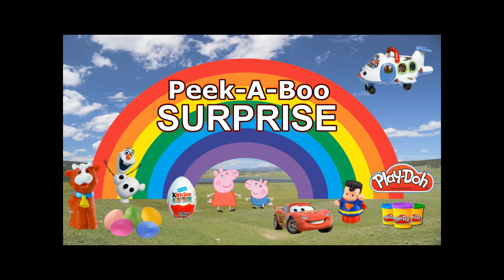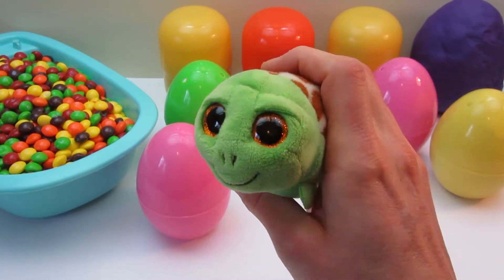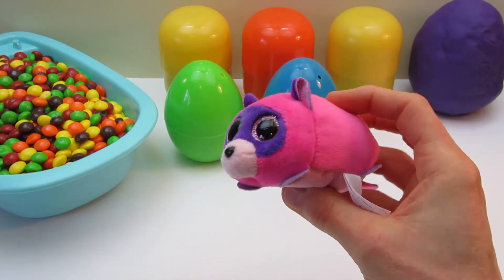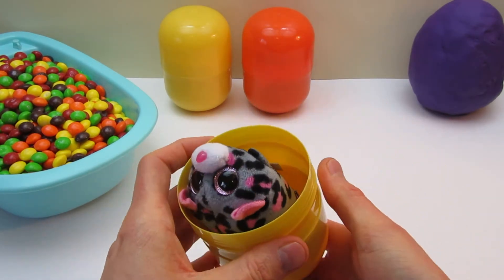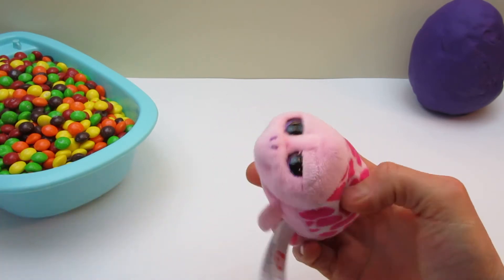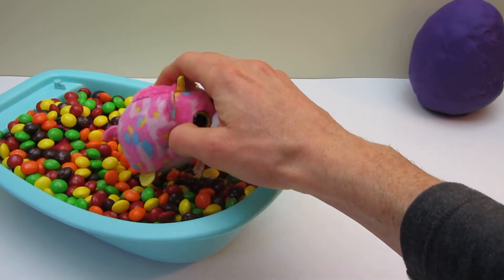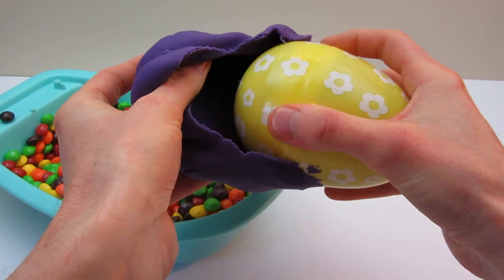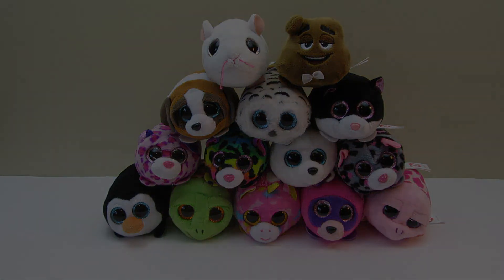It's a Surprise Eggs Beanie Boos Stackables Surprise Party! How many Beanie Boos can we find?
We are opening up some surprise eggs to find Beanie Boos Stackables and then learn to count how many we have found. It's always fun to open surprise eggs to see what hidden surprises we'll find next.

Join the Peekaboo Surprise family in each video as we learn and discover new toys, colors and shapes through the fun of opening surprise eggs in each of our kids videos. We like to use Kinder Eggs, Play-Doh, Christmas toys and crafts, as well as other fun and happy toys from around the world.